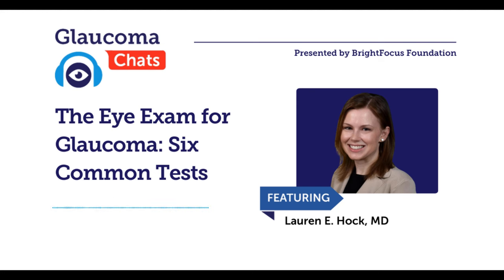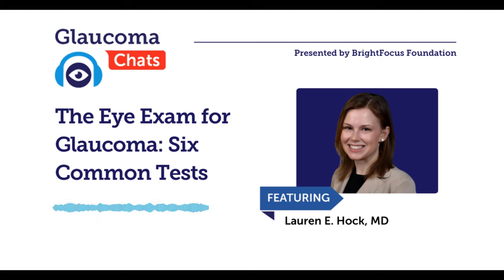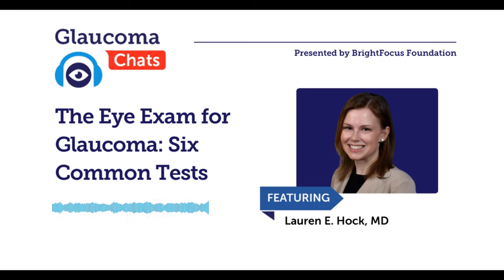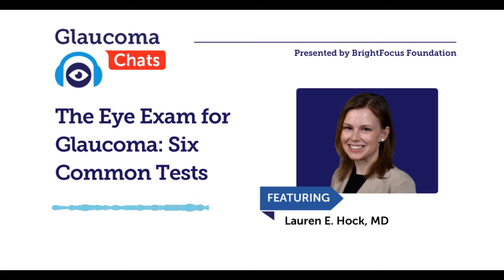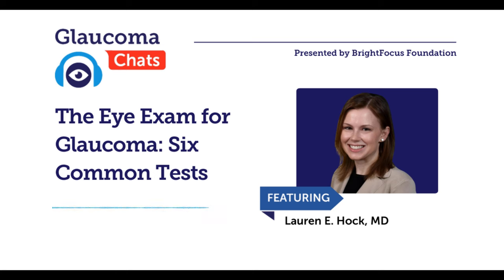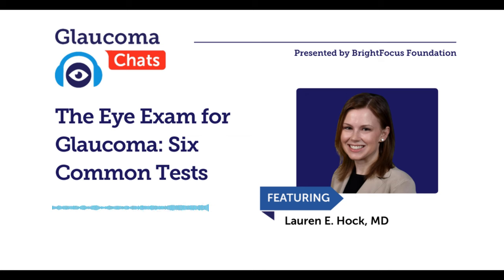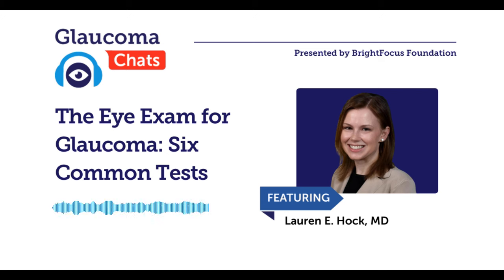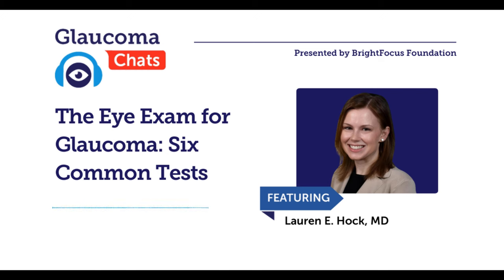The Eye Exam for Glaucoma Six Common Tests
How is glaucoma diagnosed? And, what happens during an eye exam following a glaucoma diagnosis? Learn more during a conversation with guest expert Lauren E. Hock, MD, who will explore six common tests that you may experience during an eye exam for glaucoma.

Dr. Hock is a board-certified and fellowship-trained glaucoma specialist at Wills Eye Hospital, specializing in the treatment of adult glaucoma and combined glaucoma and cataracts. She completed her ophthalmology residency at the University of Iowa Hospitals and Clinics and her glaucoma fellowship at Wills Eye Hospital. She has received multiple awards for her innovative work in medical education and is co-director of the Wills Glaucoma Fellowship.